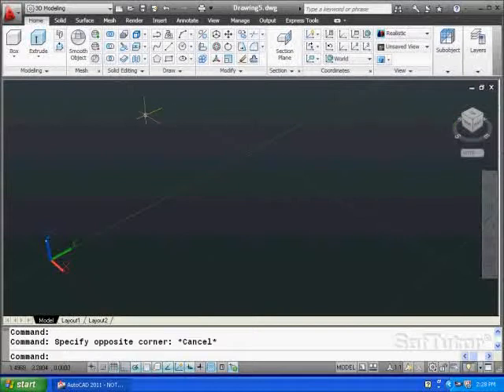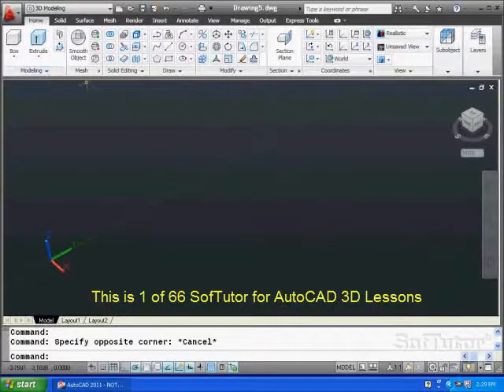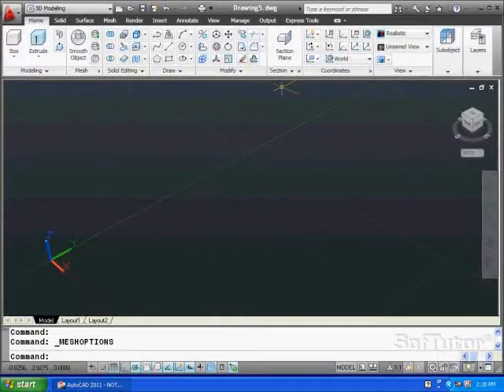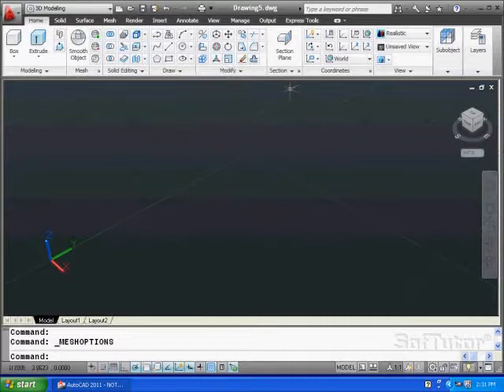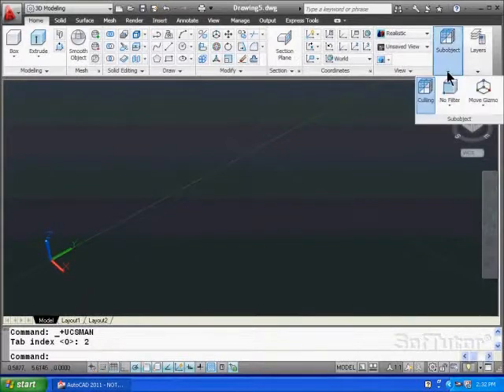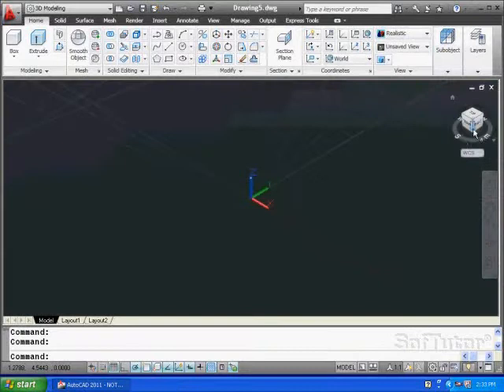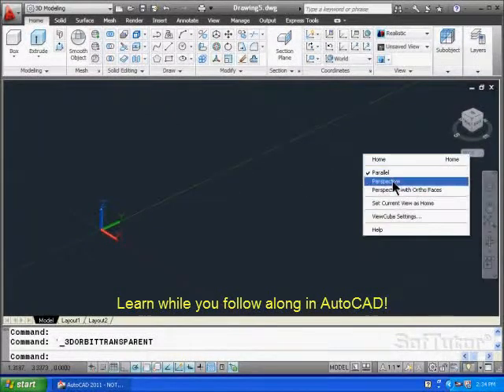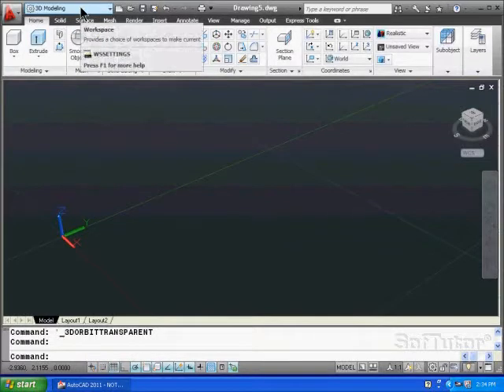AutoCAD 3D - Menus & Ribbon Bar Overview - for versions 2009, 2010, 2011, 2012, 2013 & 2014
Excerpt from SofTutor's Teacher inside of AutoCAD 3D product.  Topic 01.2 covers 3D menus & ribbon bar overview. Master AutoCAD 3D in 8 hours buy full product (75 lessons ) for $99
can be configured to run inside of AutoCAD

All of our old AutoCAD training R12, R13, R14, 2000, 2000i 2002, 2004, 2005, 2006, 2007, 2008, over 1,000 videos are now free, optional example files are available for $9.95 or $17.95 for 2D & 3D online at: